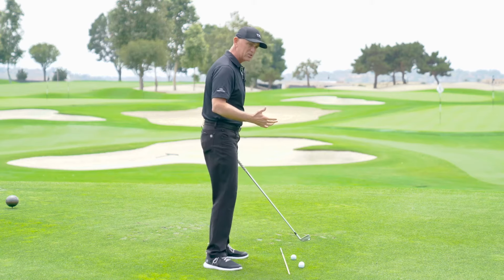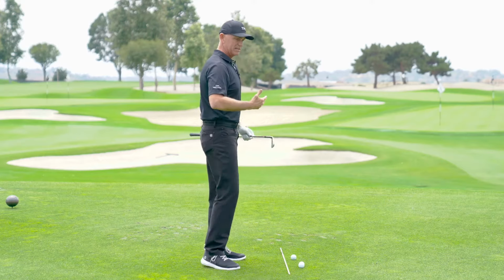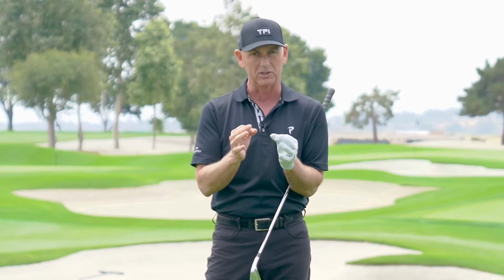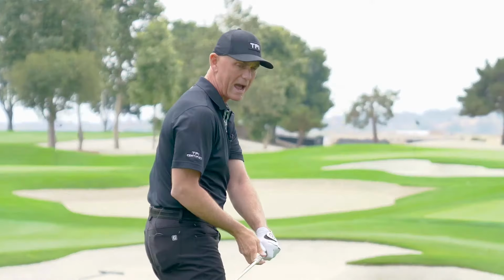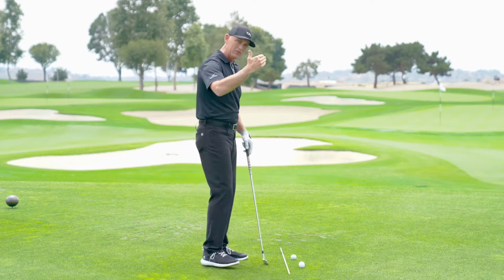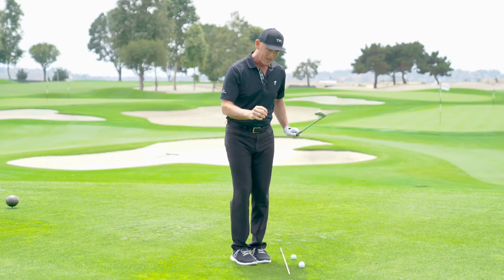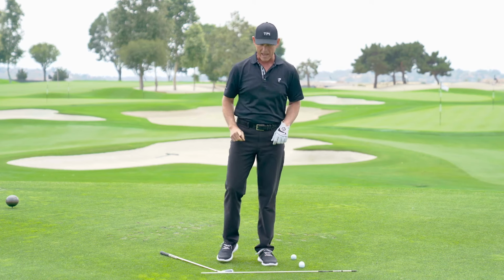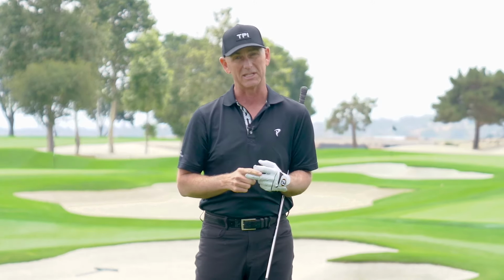Tiger Woods and The Relationship Between Hip Mobility and Early Extension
In his post round interview at the Memorial, Tiger Woods discussed how poor load into his hip can cause him to early extend in his swing.  Though some players excel with the early extension swing characteristic, it limits consistency for many others.

Dave Phillips elaborates on the relationship between hip mobility and early extension and shares how our Lower Quarter Rotation Test can evaluate if limitation in hip mobility is an underlying cause.